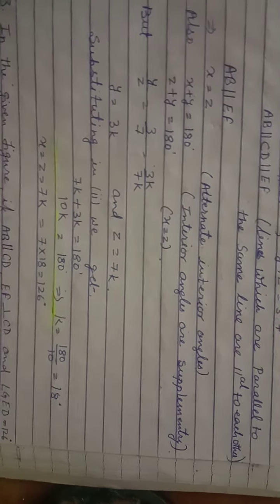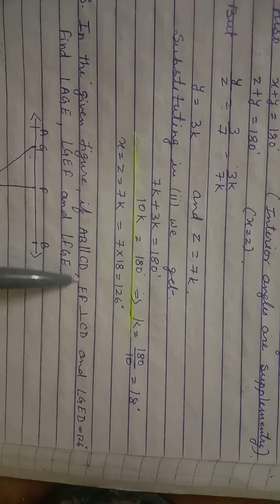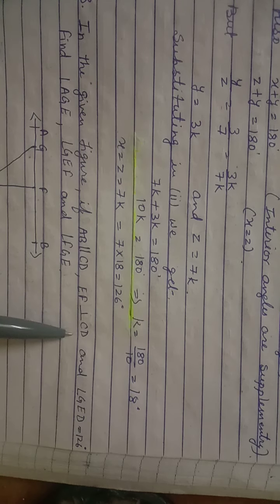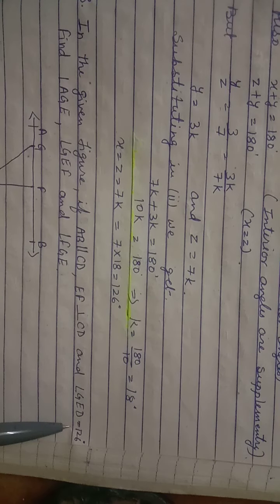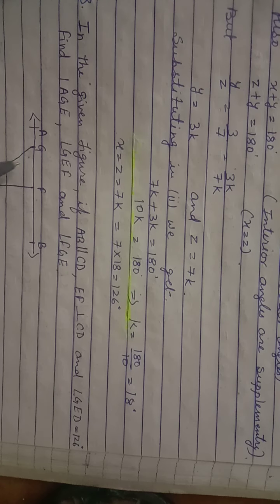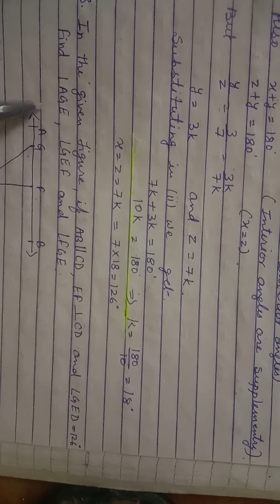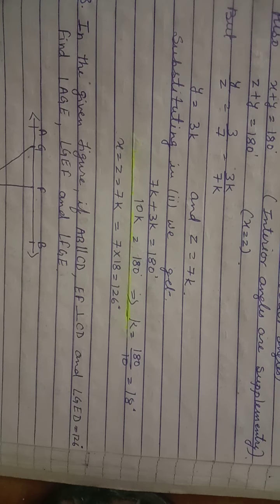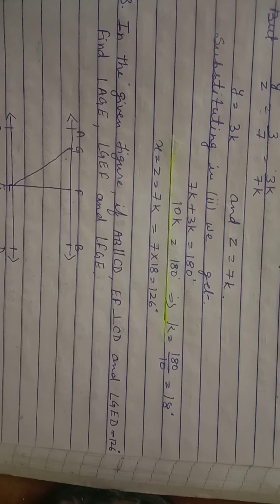Ex 6.2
Q 1,2 and 3